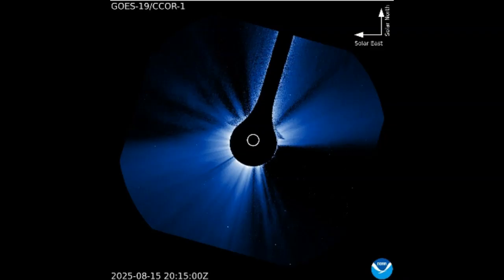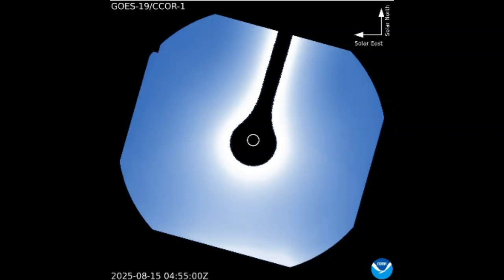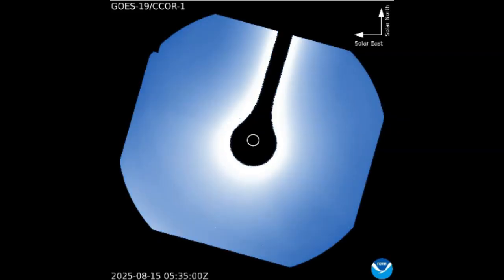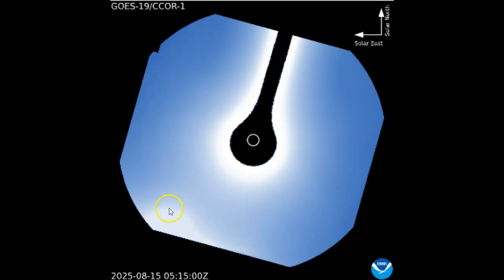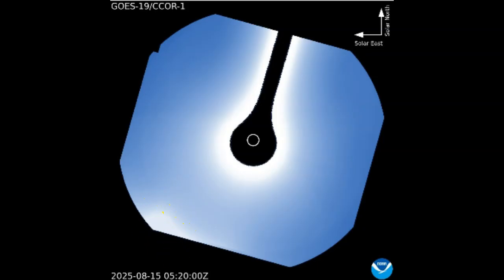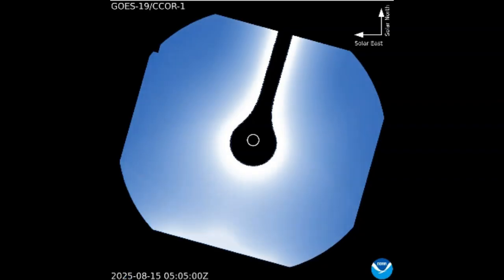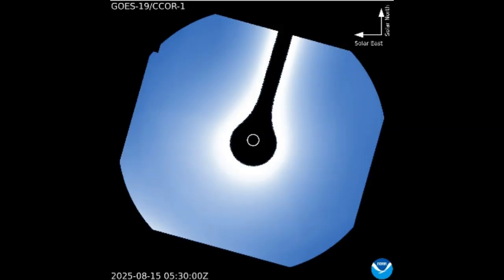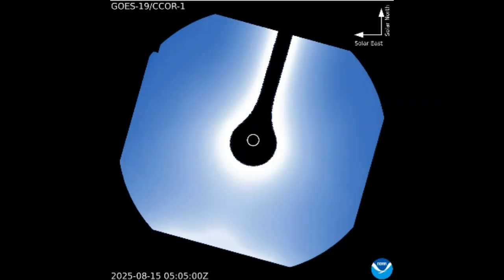Did We See A Second Sun On GOES 19 CCOR-1?